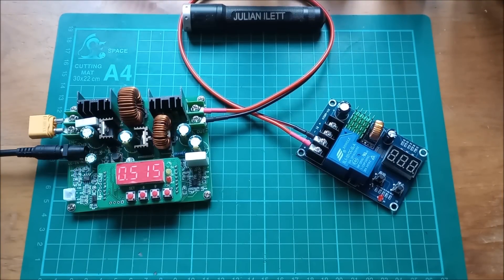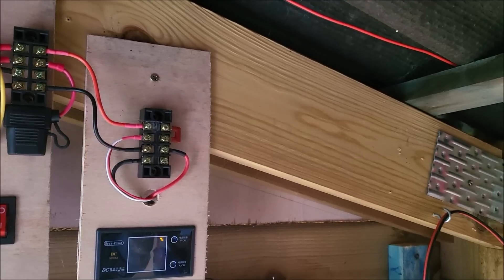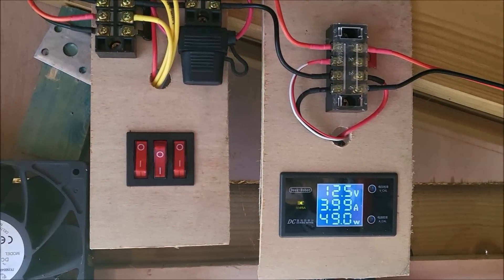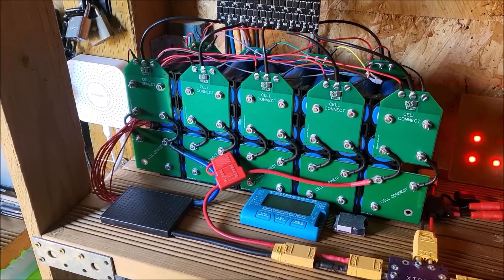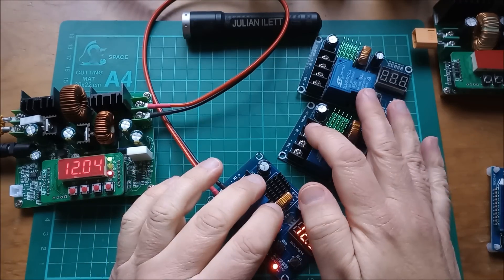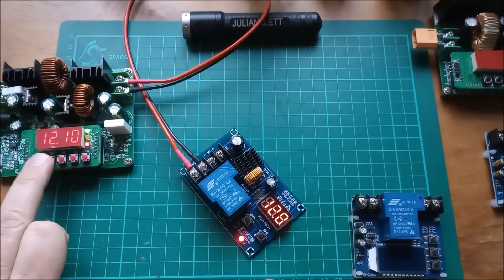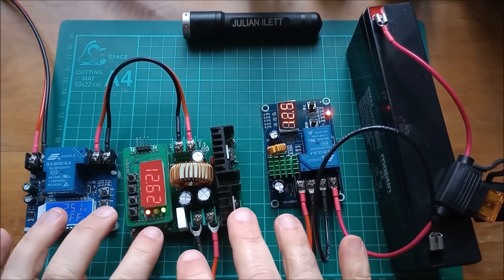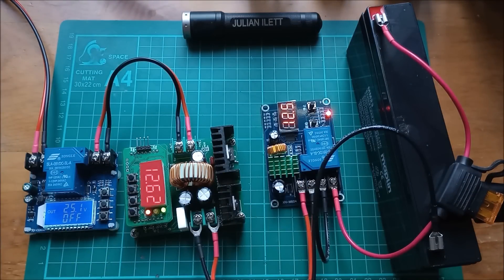Give 'n' Take Energy Transfer System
How to charge a 12V battery from a 24V battery. Uses a buck converter and a couple of voltage controlled relays.

Modules used: XH-M604, XY-CD63L, Ming He B3008